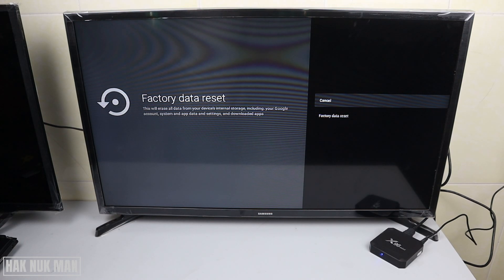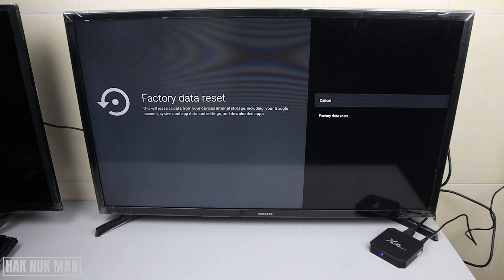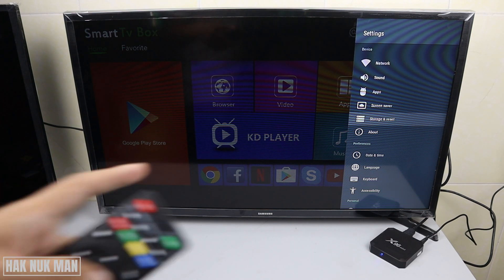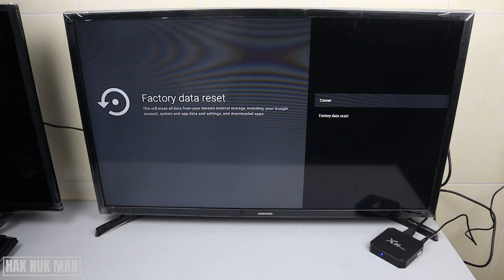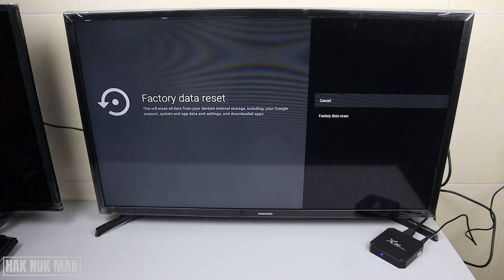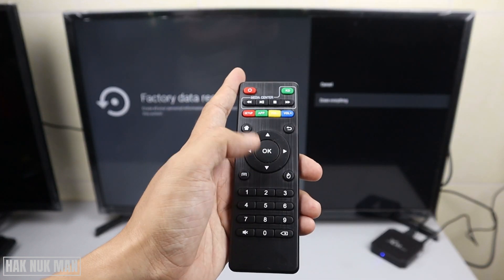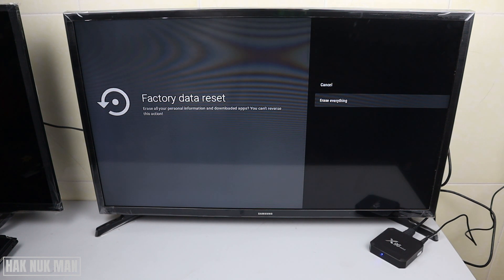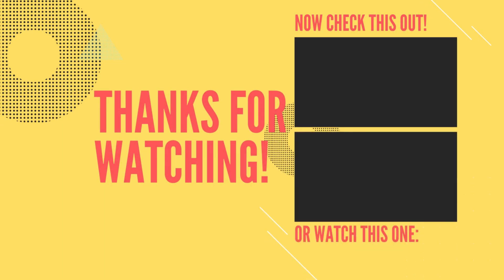How to Factory Reset X96 Mini Android TV Box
Today's video, I am going to show you. How you can reset your X96 Mini Android smart TV box to the factory default setting.

To do that firstly, you need to find setting and than it will show you the setting option. After that you need to find storage and reset. Press Ok on it.

Until here you will see your storage capacity and the reset data. Press reset data and than it will alert a message to you that doing factory reset will erase everything in your TV box. Just confirm two time and your TV box will erase everything and make your X96 Mini TV box back to the factory default setting.